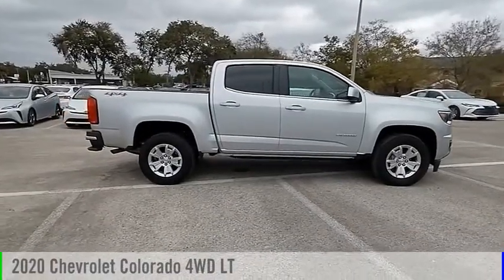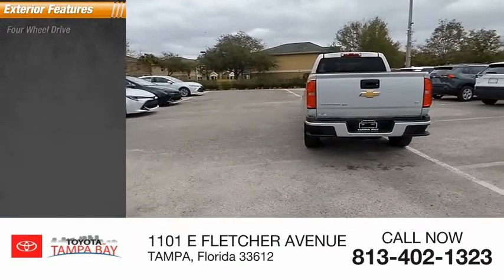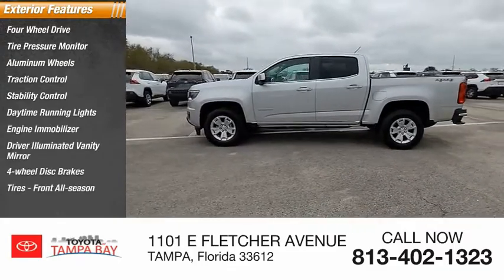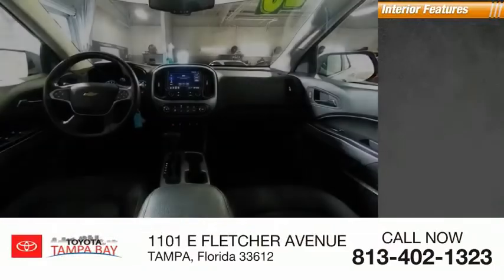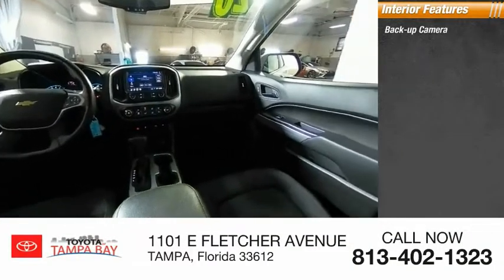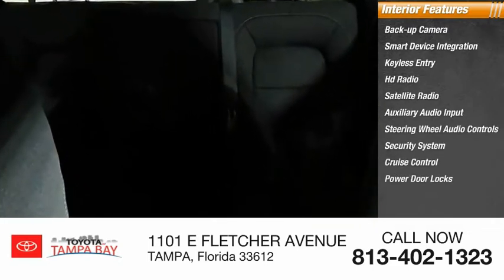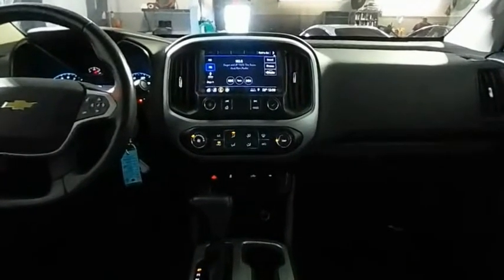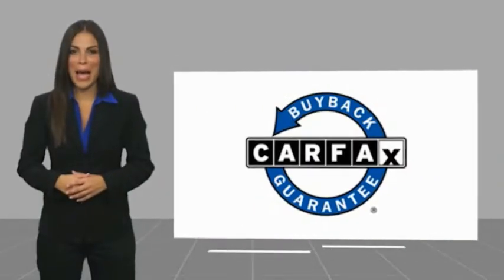2020 Chevrolet Colorado O199417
2020 Chevrolet Colorado 4WD LT

NATIONWIDE LIFETIME WARRANTY!! FREE HOME DELIVERY!! Colorado LT, 4D Crew Cab, V6, 8-Speed Automatic, 4WD, Silver Ice Metallic, Black Cloth, One Owner Clean Carfax Certified. Silver Ice Metallic Colorado LT 4WD 8-Speed Automatic V6Awards:* 2020 KBB.com Best Buy AwardsTOYOTA OF TAMPA BAY ADVANTAGE At Toyota of Tampa Bay, you receive exclusive features and benefits to both enhance and protect your vehicle. From protective coatings for you paint, headlights, and interior surfaces such as surface sanitation to nitrogen tire service and roadside assistance, we provide you the MOST VALUE for your money. GUARANTEED! (See dealer for more details) Toyota of Tampa Bay near Brandon and Wesley Capel is a full-service dealership that offers a wide variety of services to our visitors and guests. Just one visit and you'll see just how dedicated we are to your complete satisfaction. We have a friendly and knowledgeable staff ready to help you every step of the way. Whether it's sales, service, body shop or financing, you'll always get the attention you deserve from Toyota of Tampa Bay. We are located at 1101 E Fletcher Ave Tampa, FL 33612. Fast, Friendly, Fair & Fun! Final vehicle sale price subject to safety inspection costs, certification costs and repair order costs. All offers are mutually exclusive. All vehicles subject to prior sale. See dealer for complete details.